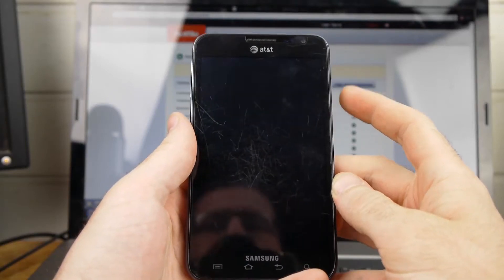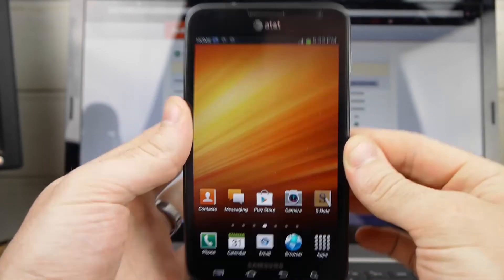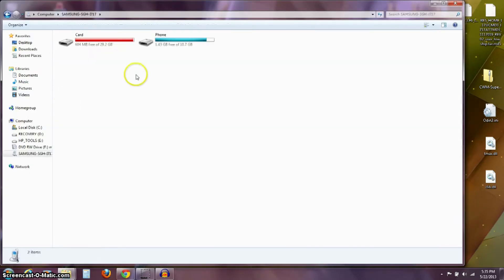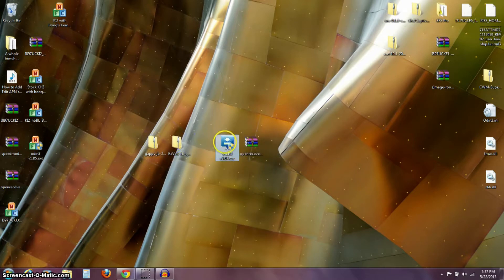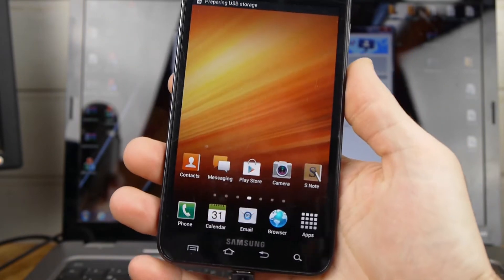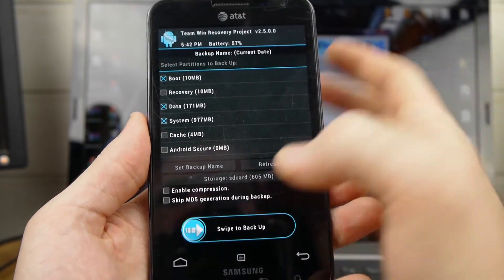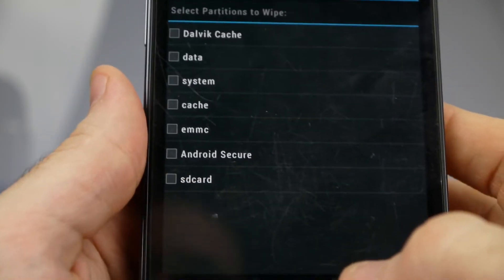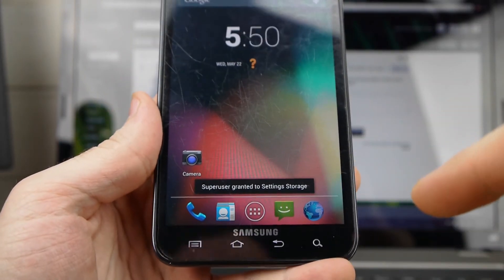How To: Update BEYOND Official AT&T Jelly Bean 4.1.2 Galaxy Note i717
I will show you how to update BEYOND the official 4.1.2 update to
Android Version 4.2.2. ReVolt JB

ODIN Download Link   (Changed from what is seen in the video)